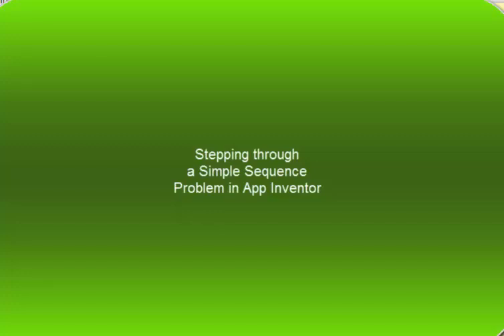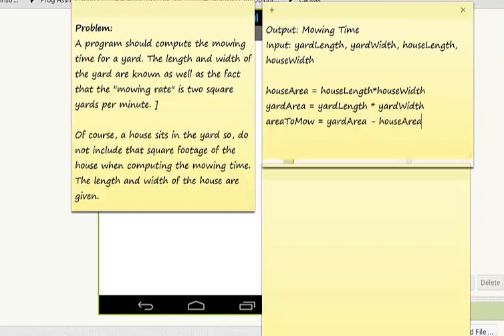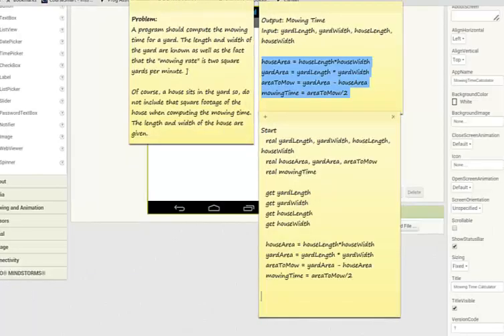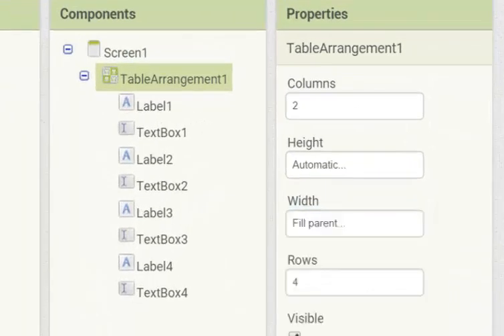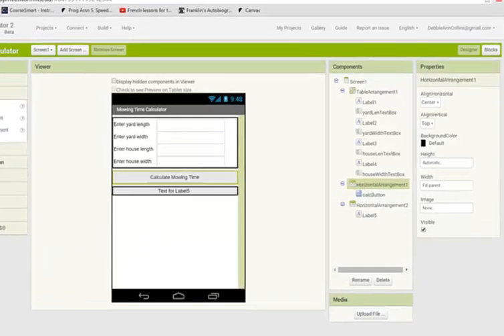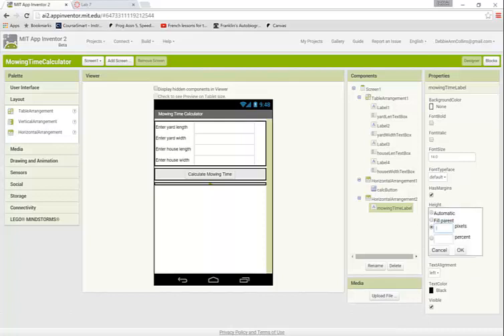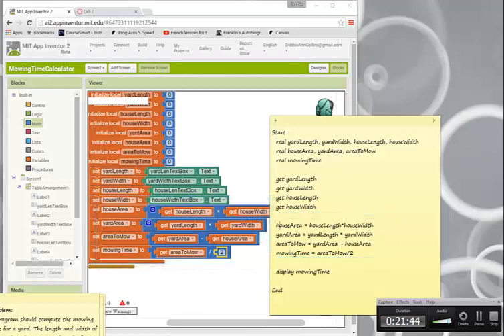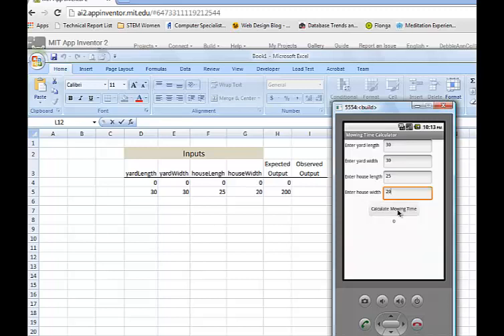Simple Sequence App Inventor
Simple Sequence Walkthrough App Inventor